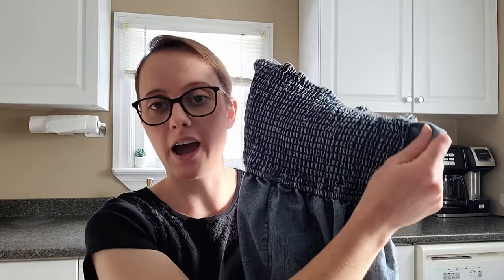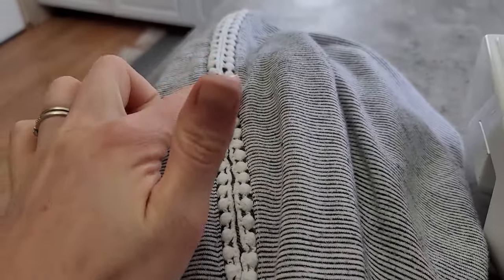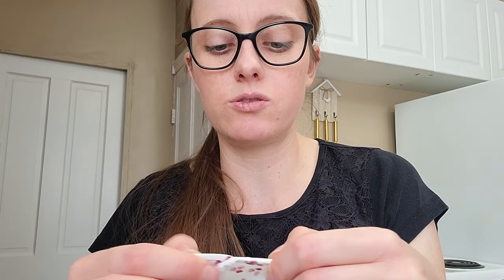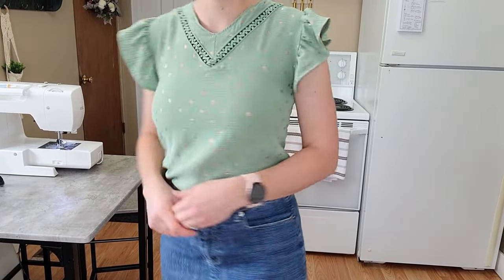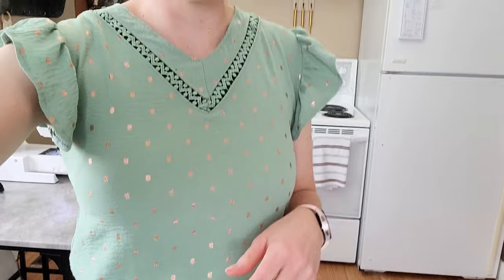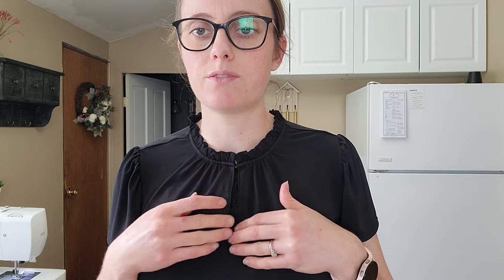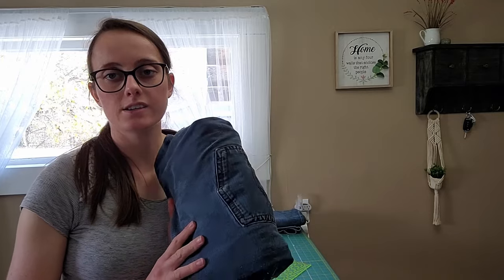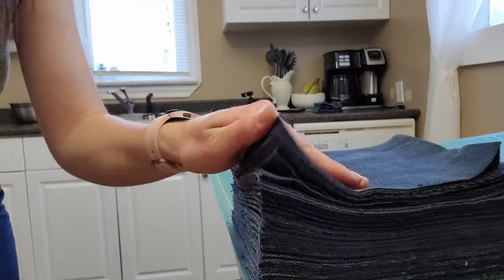How I Altar My Cloths To Be More Modest/